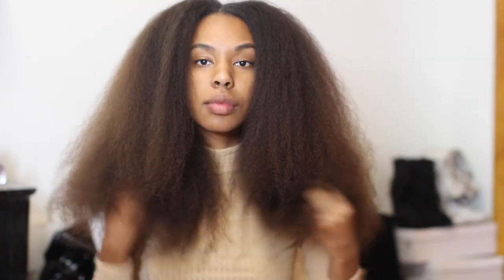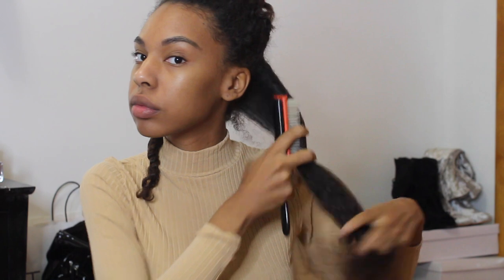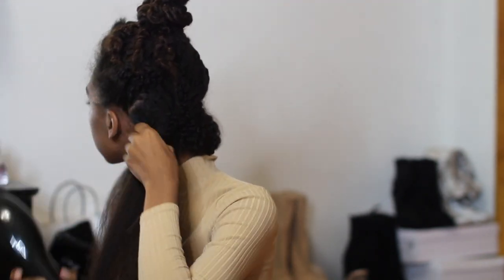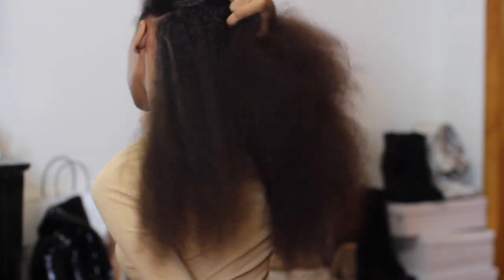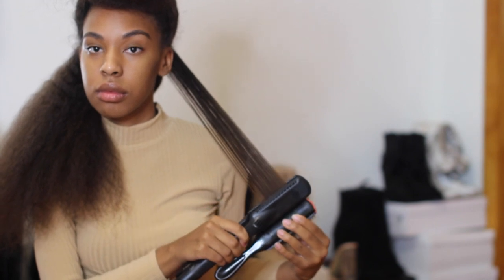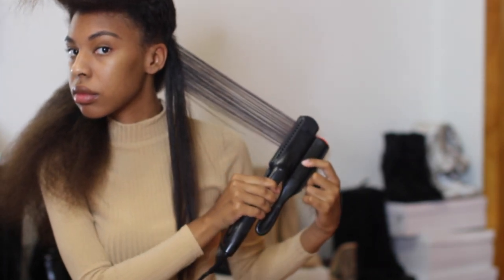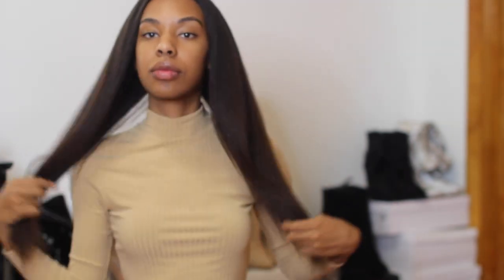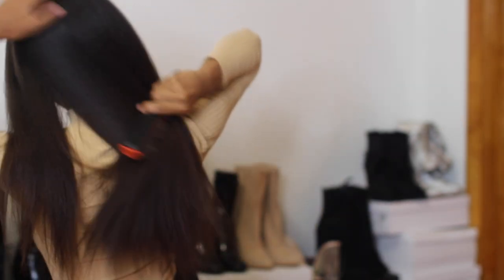Updated Curly to Straight Hair Tutorial | Flat iron natural Hair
Hey guys! In today's video I will be sharing with you how I flat iron my naturally curly hair. I'll be going from curly to straight in today's tutorial. Some people don't believe that my natural hair is actually curly because it's always stretched but it really is. I have a 2-3 hair straightening videos on my  channel and most of them FAILS! It took me a long time learn how to straighten my natural hair but I now am pretty good at it and this technique is the easiest and quickest one I have tried so far! The Croc flat iron is amazing it straightens my hair so easily! I love seeing my hair go from curly to straight. Our hair is so versatile! I also trimmed off about 1 to 2 inches of my hair off camera. I hope you guys enjoy my curly to straight natural hair flat ironing tutorial!

Products used for Curly to Straight Tutorial
Blow dryer
Heat Protectant
Denman Brush

Flat iron natural hair, how to flat iron curly hair, straighten curly hair, curly to straight, flat iron, frizz to sleek, natural hair straightening